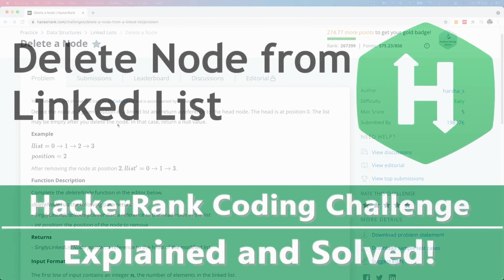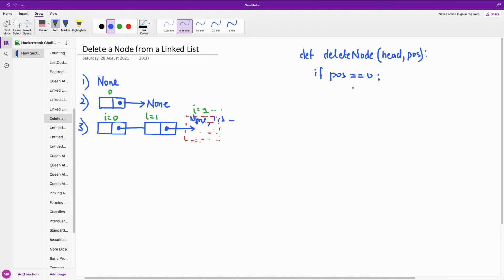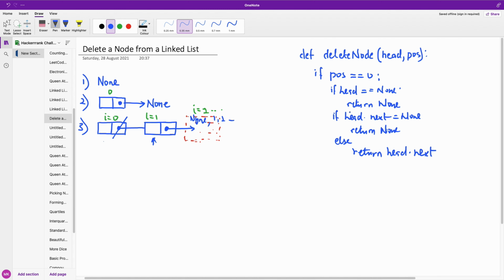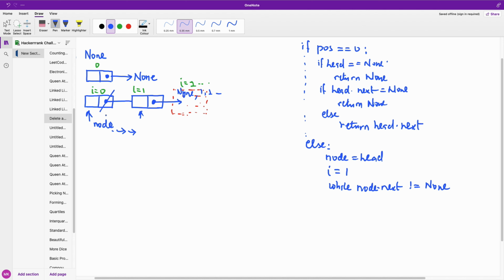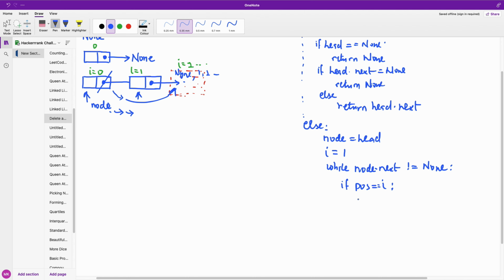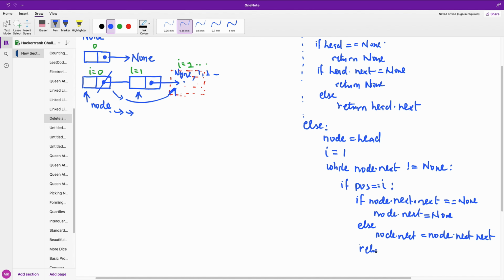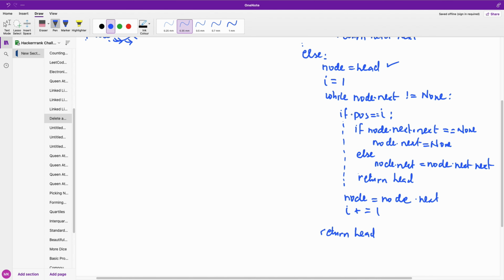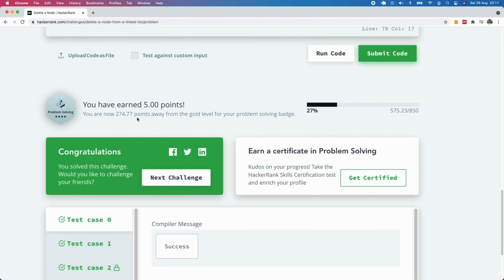Delete a Node From a Linked List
This is a step by step solution How to delete a node from a linked list HackerRank Solution Coded in Python